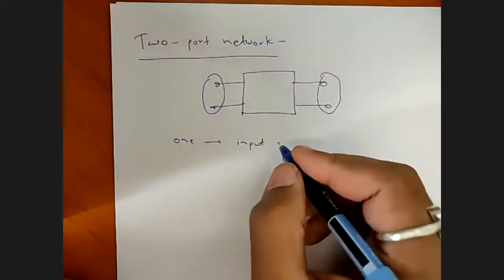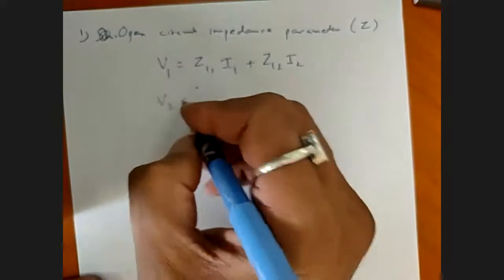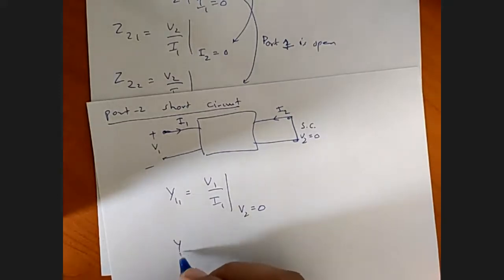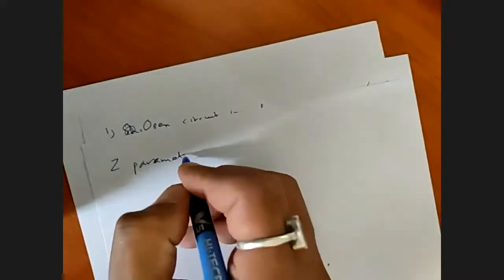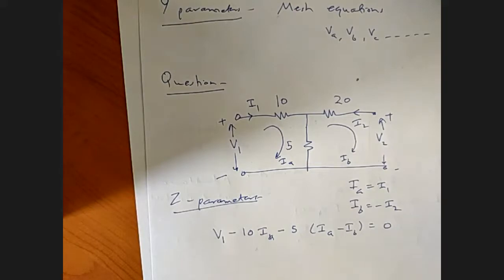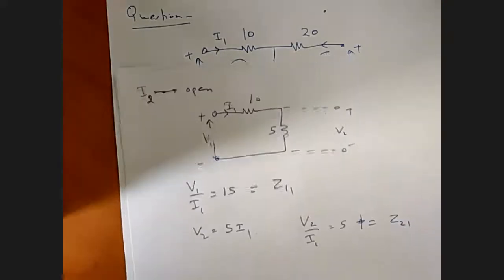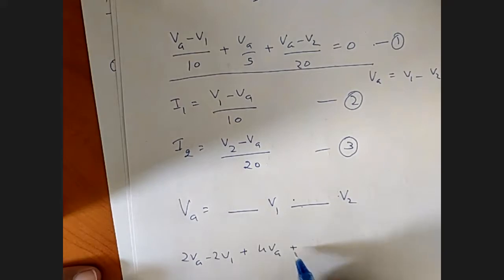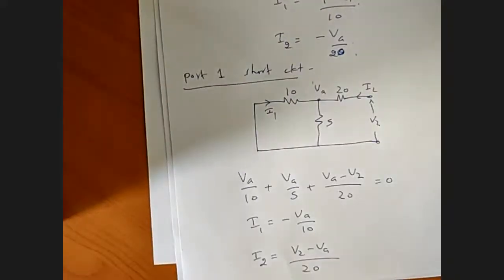Impedance and Admittance Function